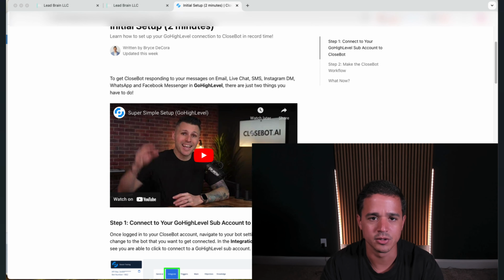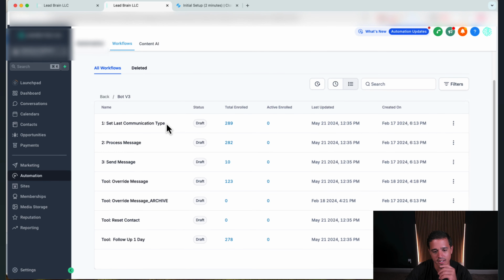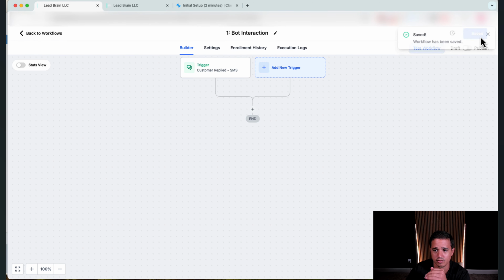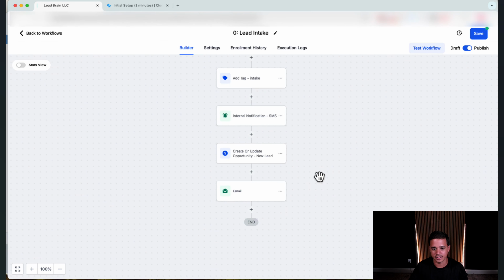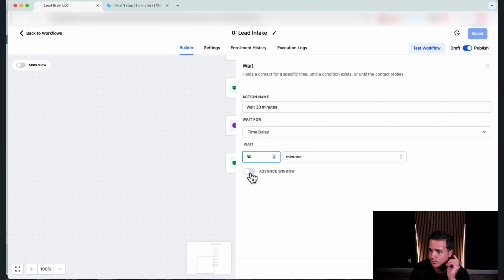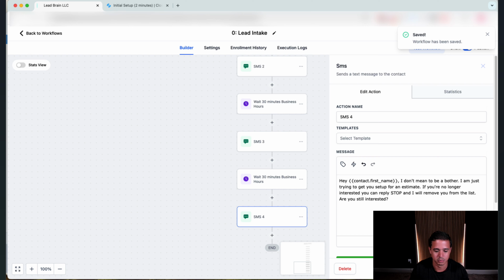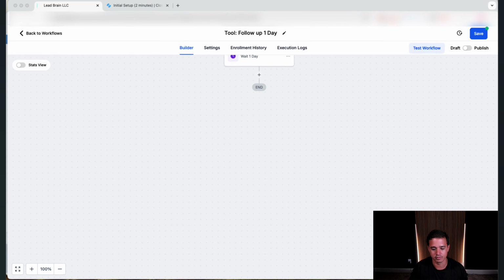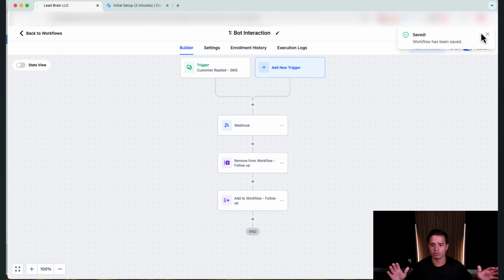11: Simplifying AI Chatbot Workflows: Major Update to CloseBot AI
CloseBot AI: Simplified Chatbot Setup!

Justin from LeadBrain is back with a game-changing update to the AI chatbot build using CloseBot AI! This update simplifies the entire setup into just ONE workflow, making it easier than ever.

In this tutorial, you’ll learn how to:

✅ Create a streamlined chatbot workflow
✅ Remove unnecessary steps for efficiency
✅ Optimize lead intake & follow-ups
✅ Implement time-sensitive automation

🚀 Plus, grab the ready-to-import snapshot for just $27 or follow along for free, step-by-step guidance!